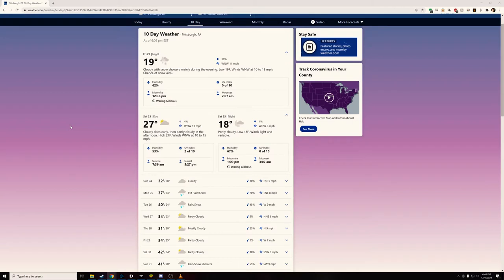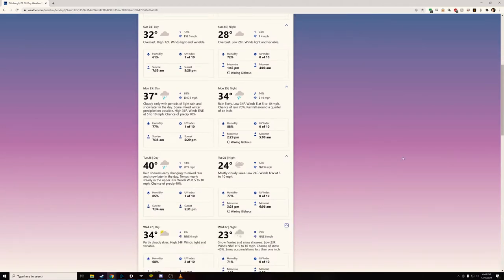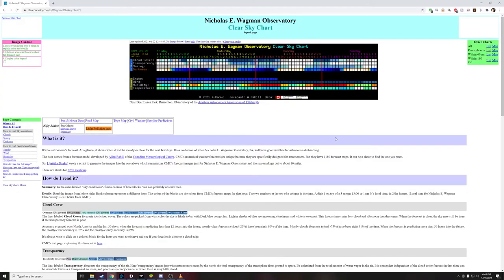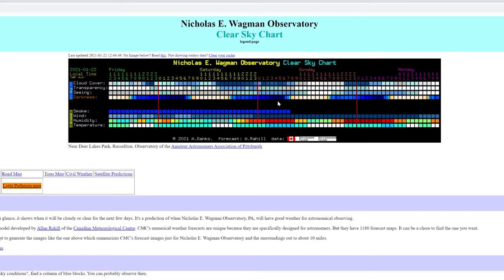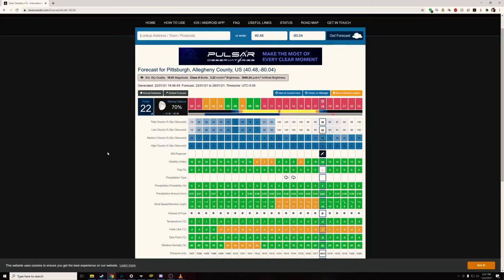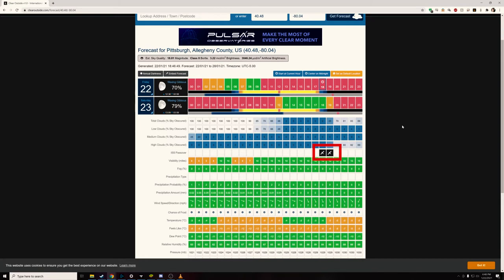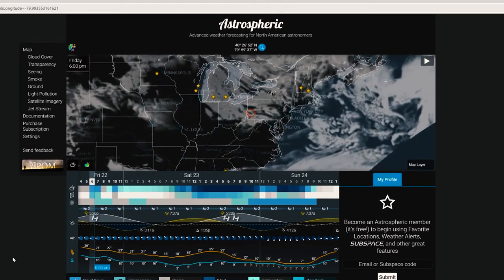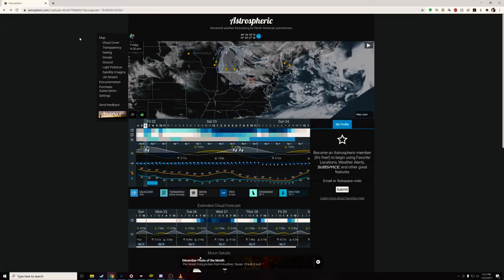Astrophotography - AMAZING Apps to Check the Weather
In this video, we go over some amazing apps you'll want to check out to be well prepared when planning to take great astro images. Weather can wreck a good imaging session. It's better to be prepared, right?

For the first tip, and local news are counted as the first two tools! I forgot to mention that!

Want to see my past images? Head over to astroescape.com and check them out!

0:00 Intro
0:47 Weather.com/Local News TV
1:23 Definitions of Terms
2:26 cleardarksky.com
3:42 Clear Outside
5:06 Astrospheric
6:20 Outro

Dark sky tip of the week: The lights you use can scatter more in the sky based on the color temperature. This can lead to transparency being worse. Blue-white (5000K) scatters farther than orange-yellow. Try to have your outdoor lighting no more than 3000K, which you can find on the packaging.